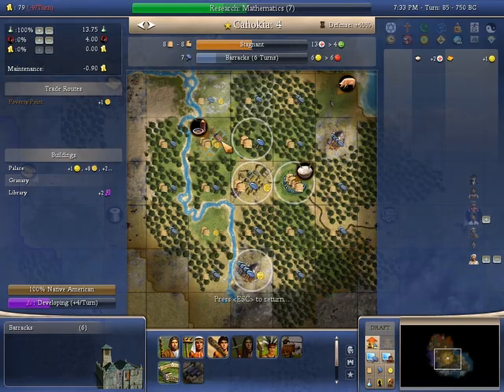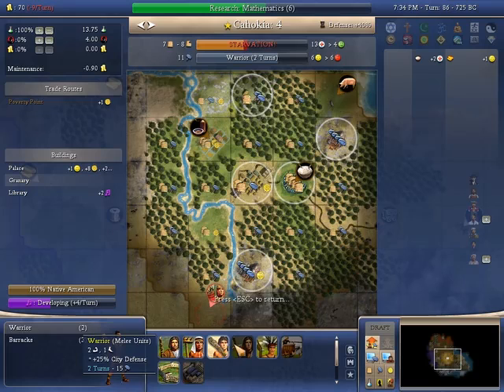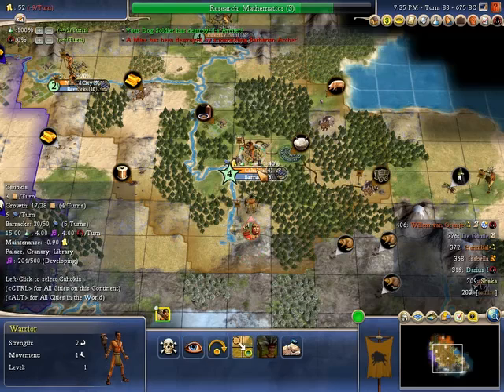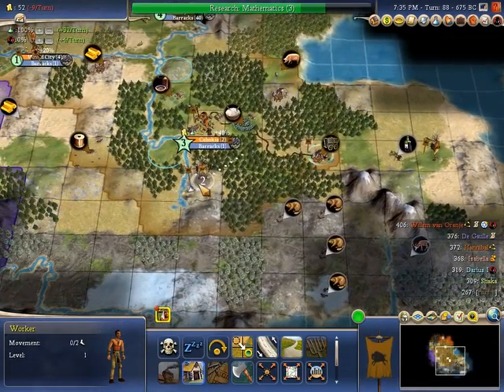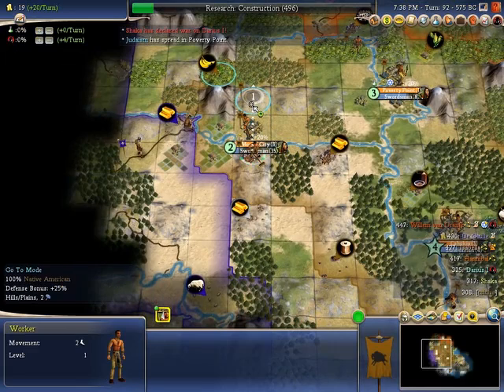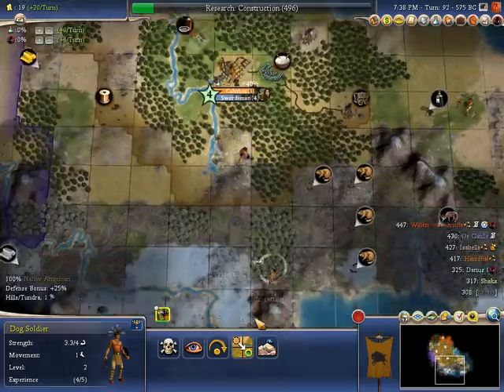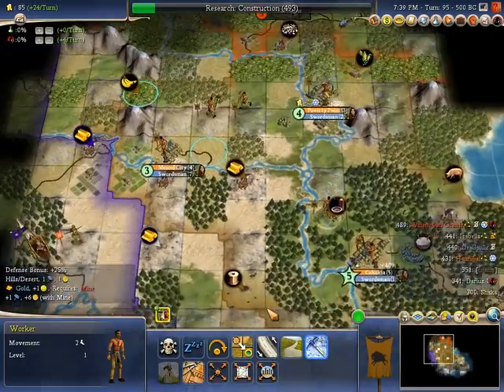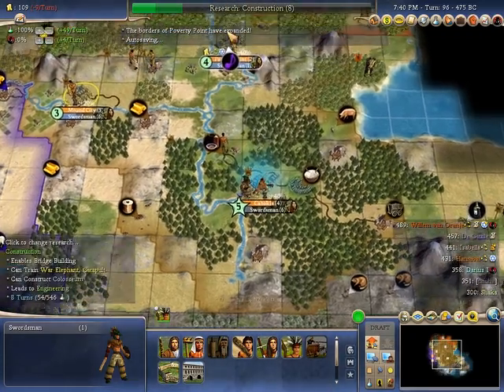Civilization IV Strategy Walkthrough 100 Turns Segment 4 - Video 2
Segment 4 of my Civilization IV Walkthrough! Here we move towards our final strategy! LET SLIP THE DOGS OF WAR! This segment is split into THREE videos.